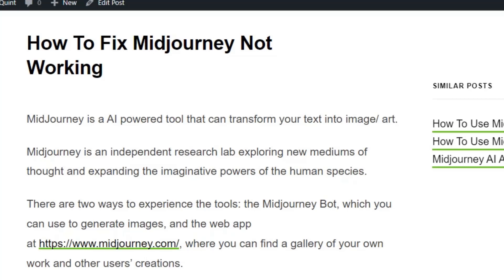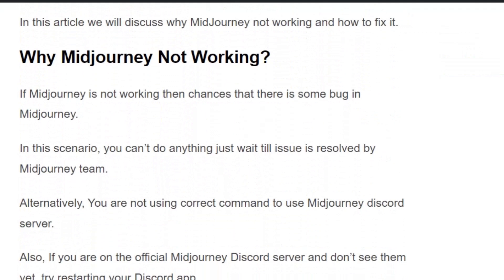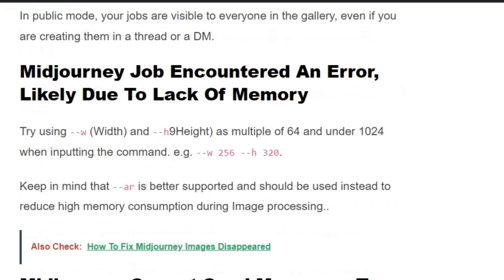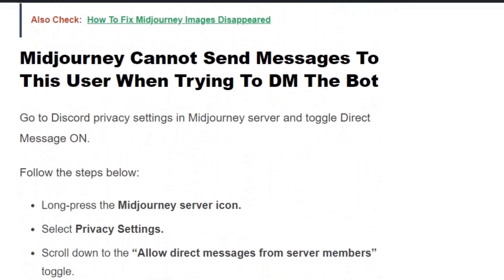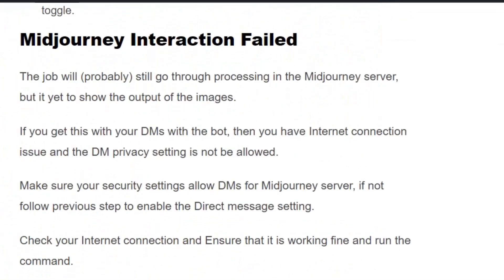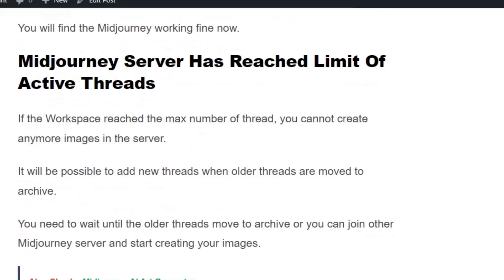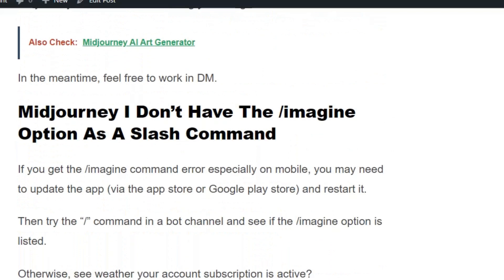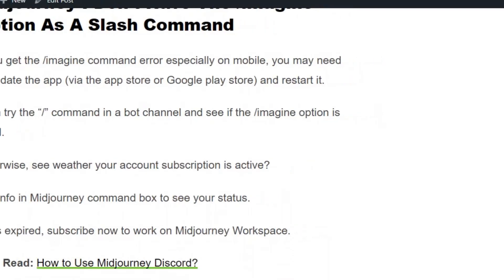How To Fix Midjourney Not Working or Not Responding or Giving Error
Hi Everyone! AI innovation has empowered the advancement of computer-based intelligence-helped projects, for example, Midjourney, which permits clients to create pictures from prompts.
Midjourney is becoming a more popular AI tool among artists and designers who can create perfect illustrations with text descriptions in different versions. Some users facing issue with Midjourney and it not working properly for some times. Lets see in the Video

0:00 Introduction
0:30 Scenario 1: Bug in Midjourney
0:50 Scenario 2: Lack of memory
1:20 Scenario 3: Midjourney cannot send message
1:50 Scenario 4: Midjourney Interaction failed
2:18 Scenario 5: Midjourney serve Reached limits of Active Thread
2:20 Scenario 6: Midjourney /imagine command not working
3:10 Conclusion